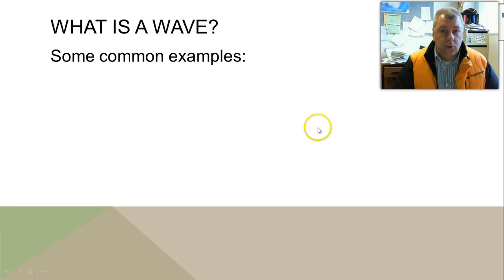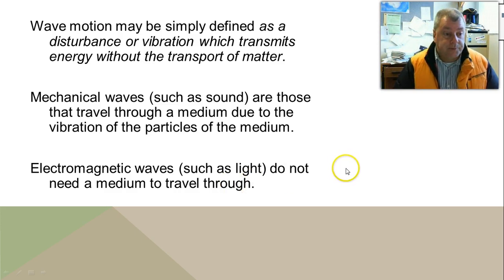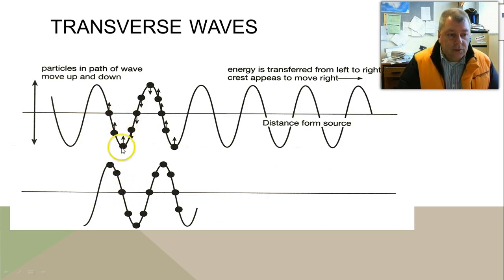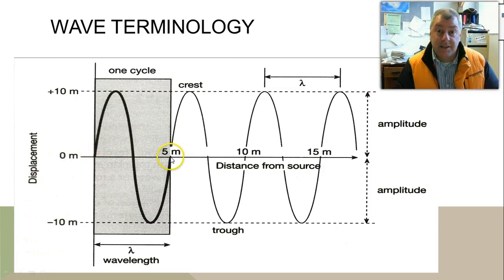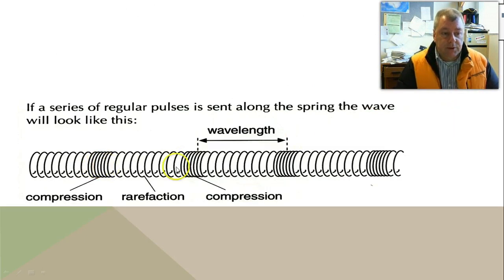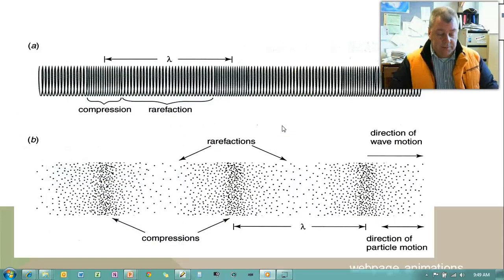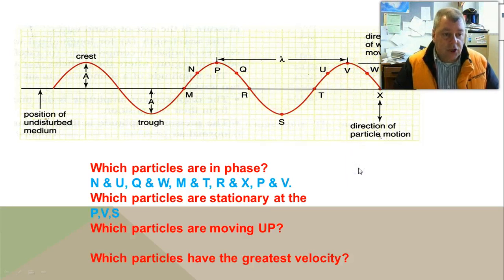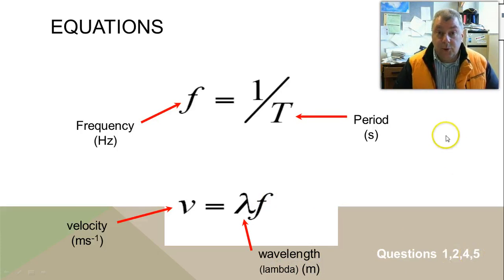Physics 7 1 Waves